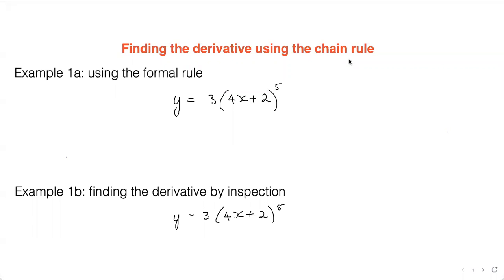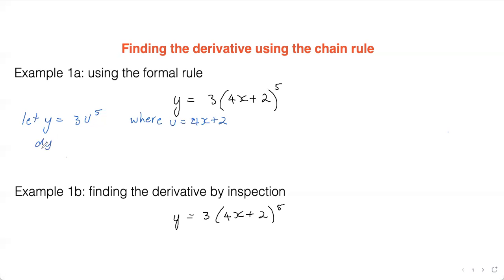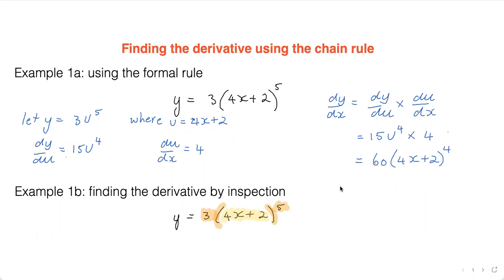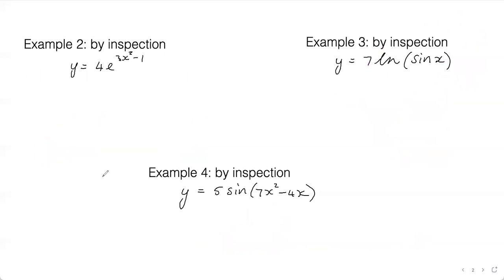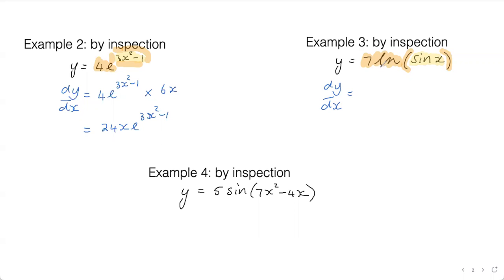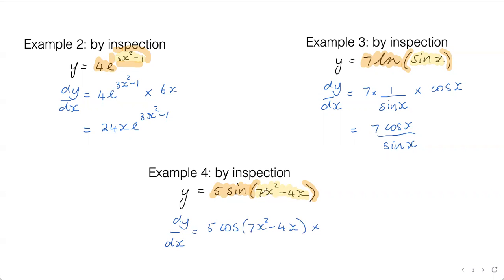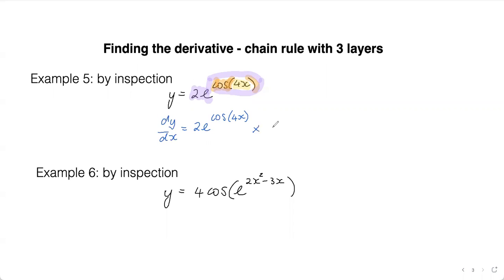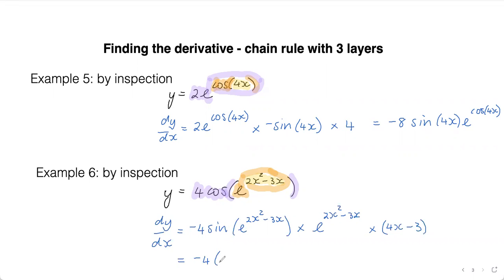Chain Rule by inspection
This video explains how to use the chain rule to find the derivative of a function.